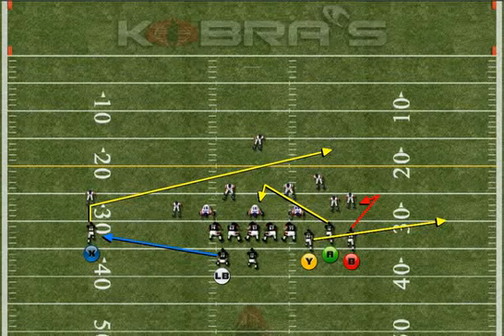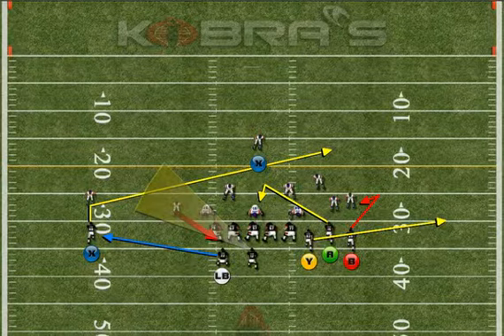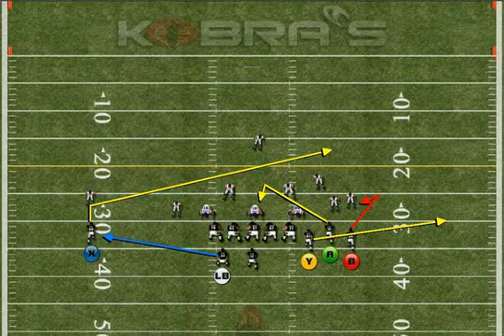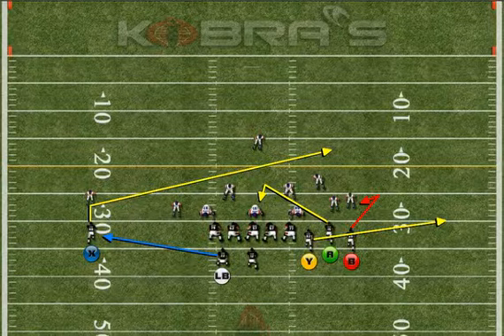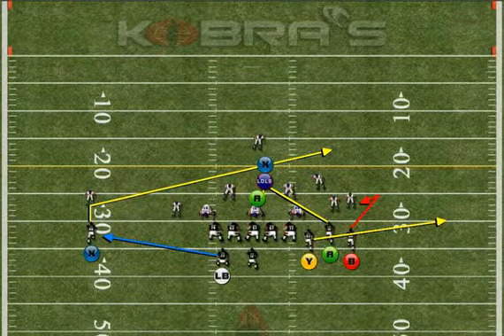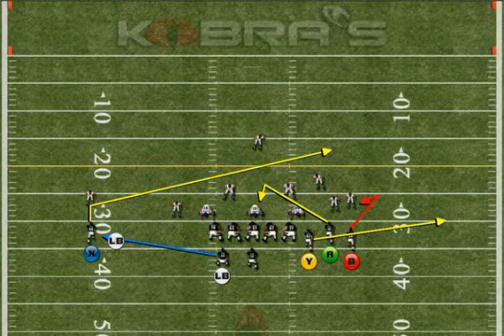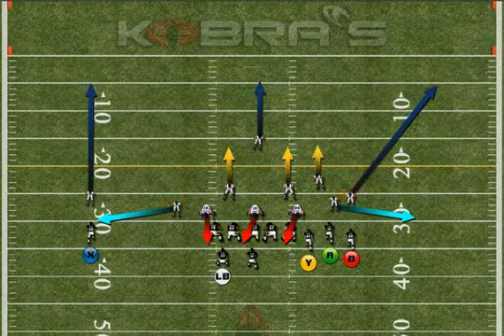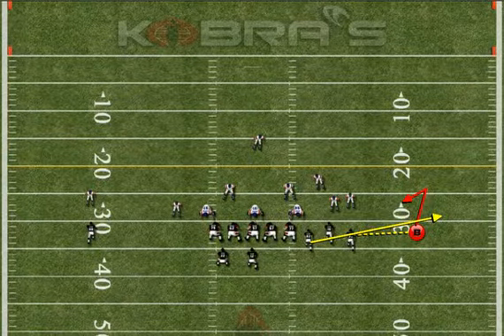Gun Bunch - Spacing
A play we like to attack zone coverage with is the Gun Bunch Spacing. By sending the flanker in motion to the outside, we can create a bigger window to make the throw to him.